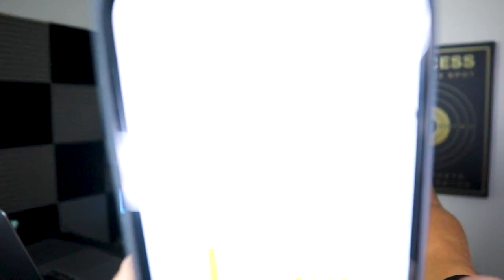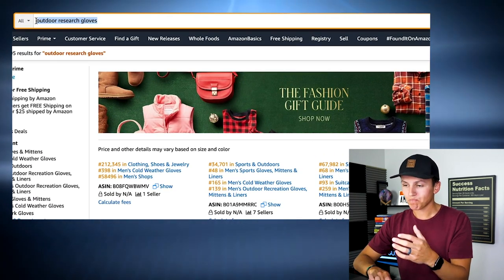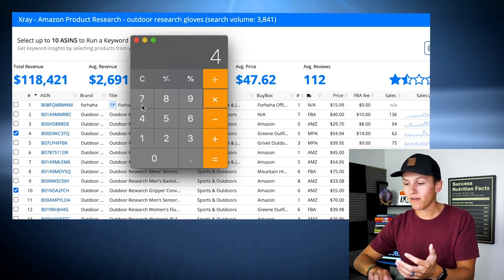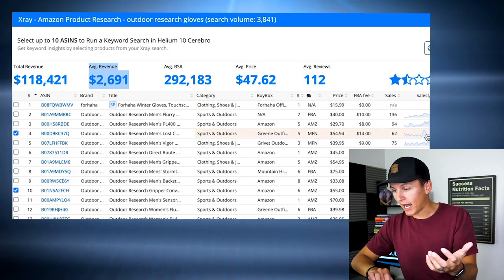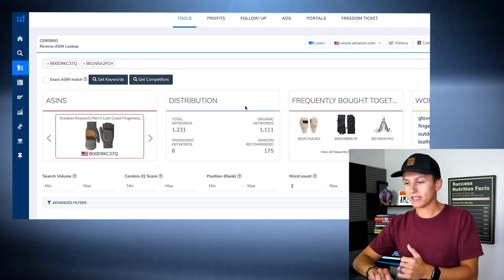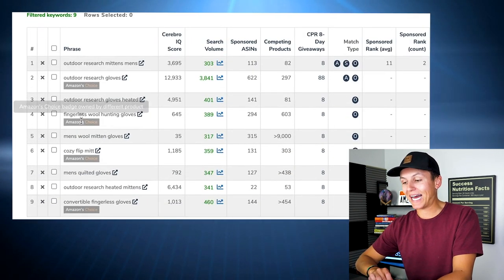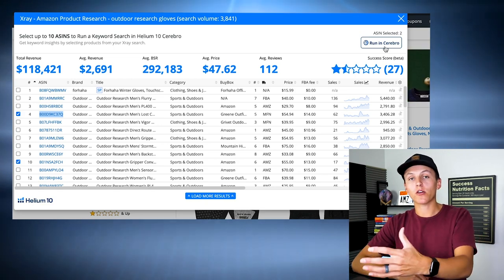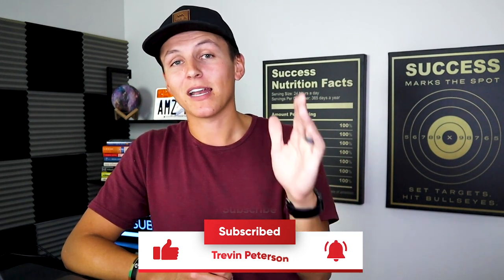How I Verify Amazon FBA Products (Step by Step)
Amazon FBA Product Research Tutorial for beginners! Don't fail your first 8 Amazon Products and Learn how I started a 7 Figure Amazon FBA business by joining My A to Z Amazon FBA Course + Mentorship

🤔 Video Breakdown 👇
Finding the right Amazon FBA Private Label Product is the key to success on Amazon. If you don't do Amazon Product Research Right you will fail! This video will break down the exact steps I verify Amazon FBA Products! I hope you enjoy and really take to heart everything that i learned from selling on Amazon for the past 3 years!

What do you want me to talk more about? Hit me up. Let's talk about how to sell on amazon for beginners.